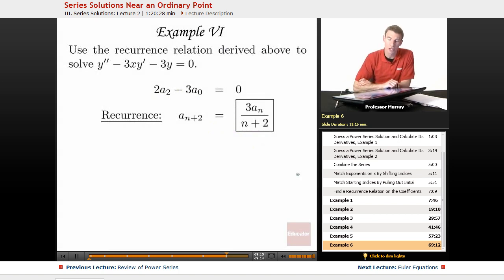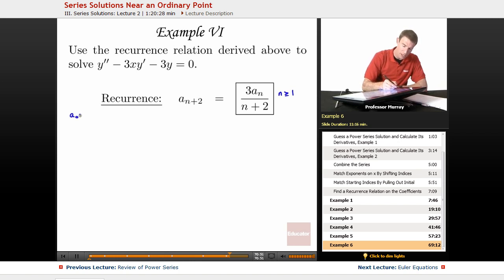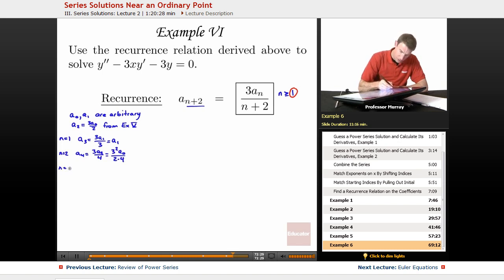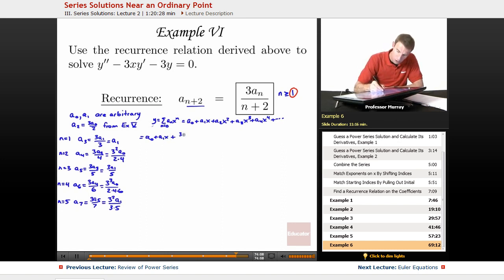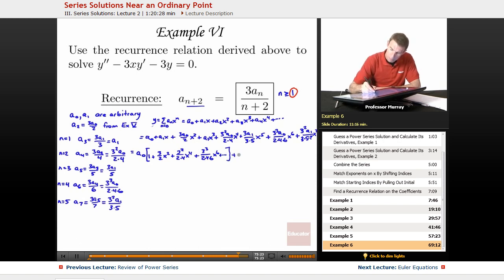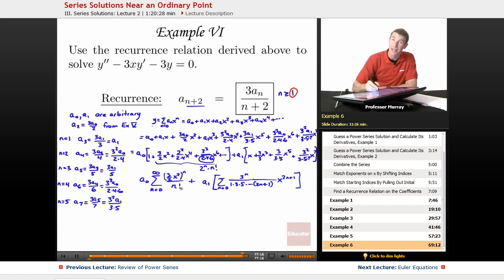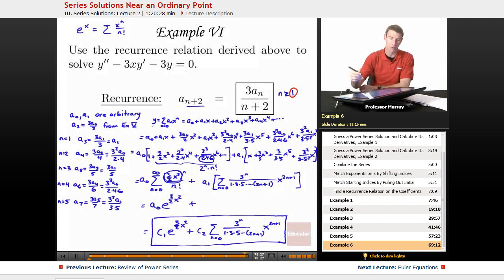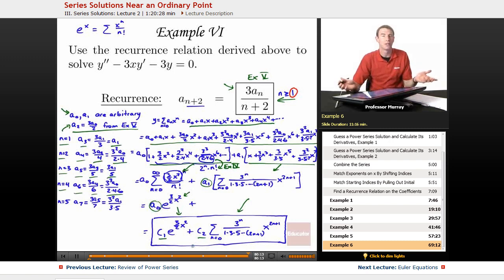Differential Equations: Series Solutions Near an Ordinary Point